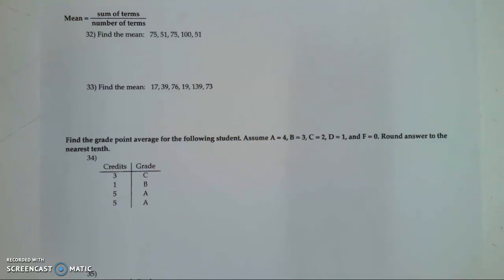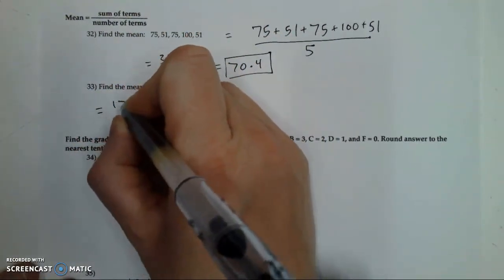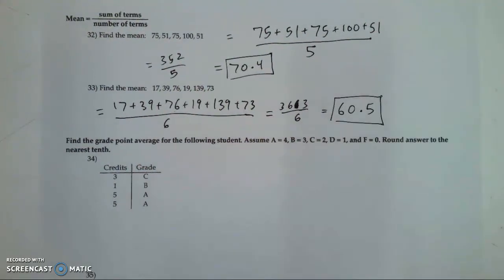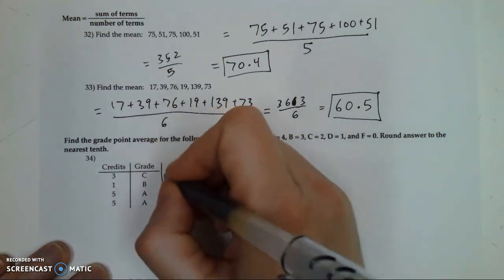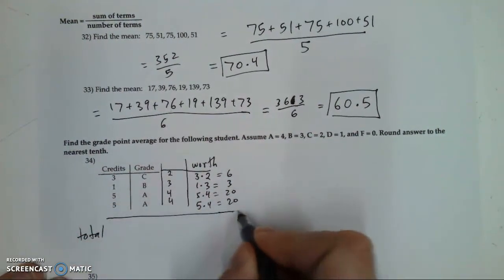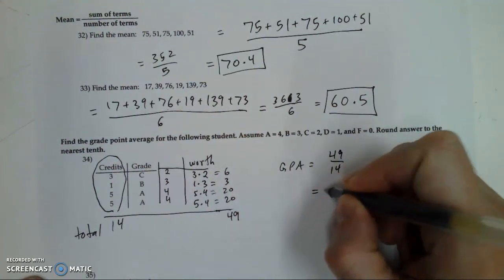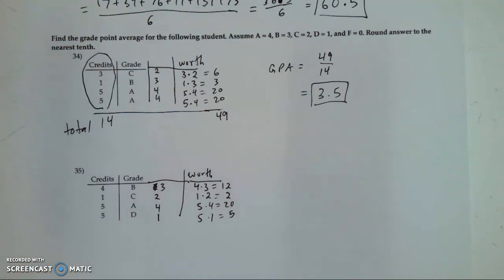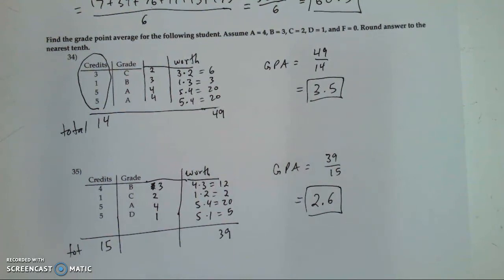107 1-3 mean